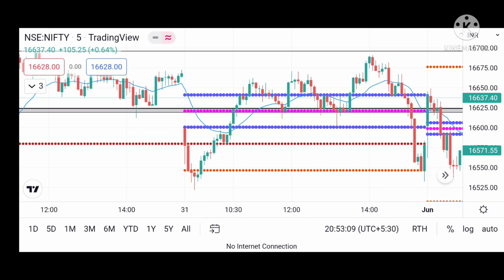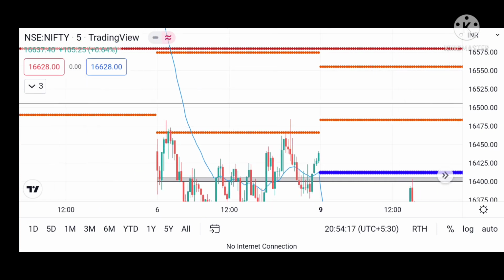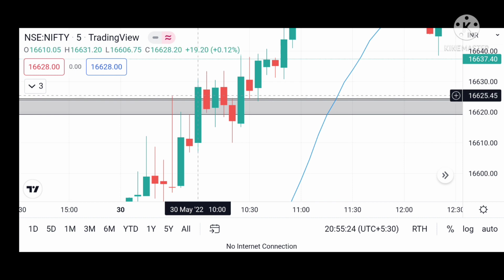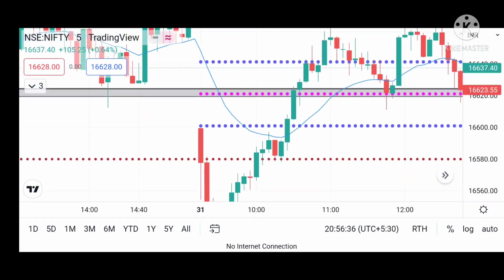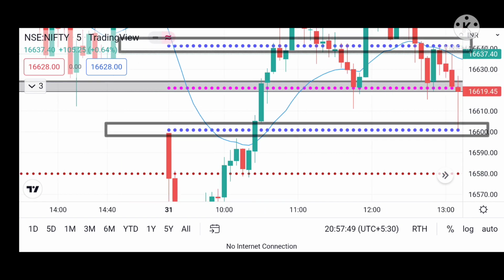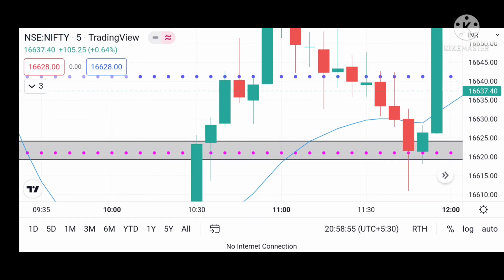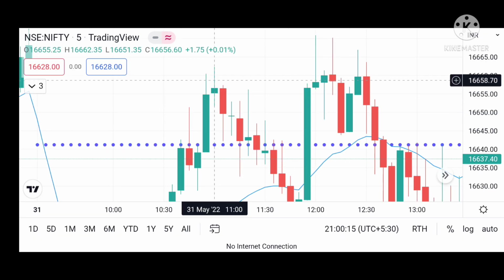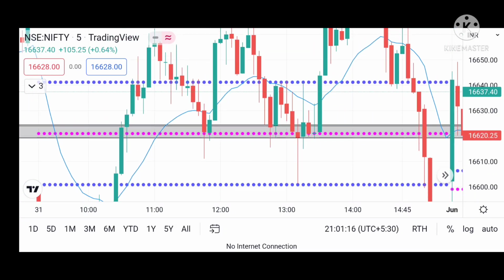Why I Took Trade Inside The Cpr ??|| Price Action Trading || Cpr & pivots || Nifty & Banknifty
EOD Analysis of Nifty & Bank nifty !! CPR Strategy!! !! CPR Intraday trading !!
Here i am explaining my trades, logic & what type of important points to consider when taking trade. this channel delivers you to the best & practical knowledge, how to take trades using CPR setup.
Topics covered in my videos :-
EOD chart analysis
EOD analysis of Nifty & Bank nifty
CPR strategy
CPR trading strategy
CPR intraday trading
CPR training in hindi
CPR powerful patterns
CPR indicator
CPR pivot trading strategy
CPR
Nifty
Banknifty